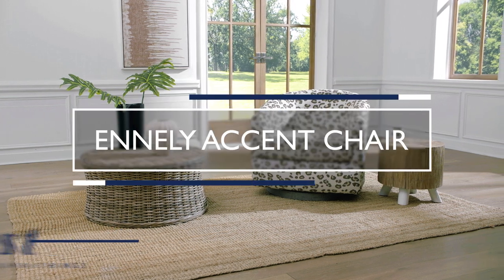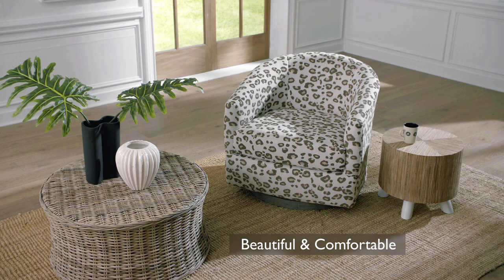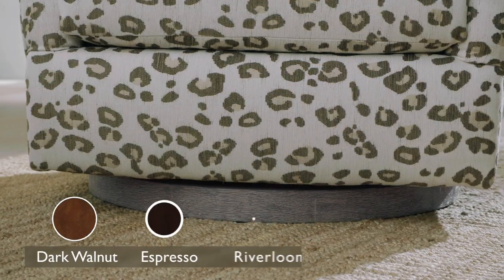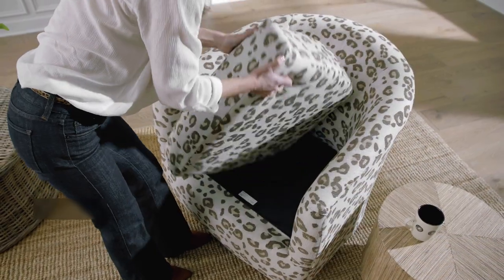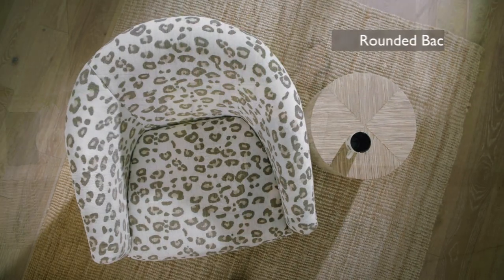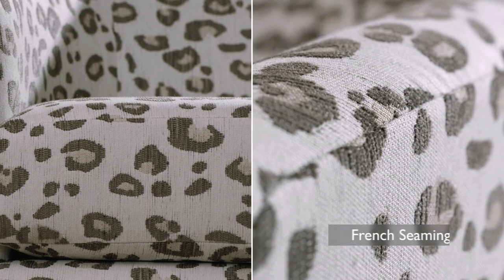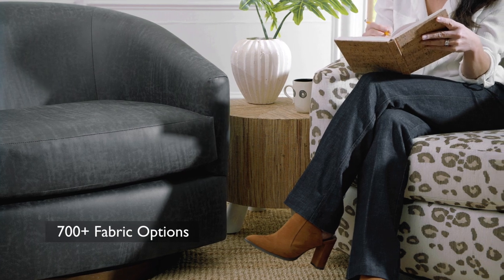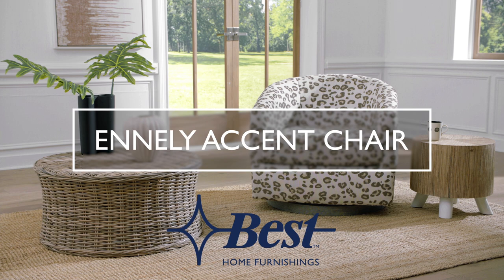Ennely 360 Swivel Chair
The Ennely is a 360 degree swivel chair that marries contemporary design with modern-age comfort. Customizable in a wide assortment of fabrics and three finish options, you can truly make it your own to match the decor of your living space. Built in the USA with fine craftsmanship.